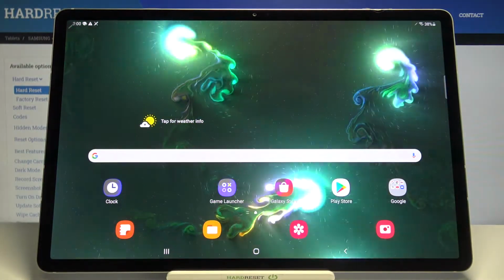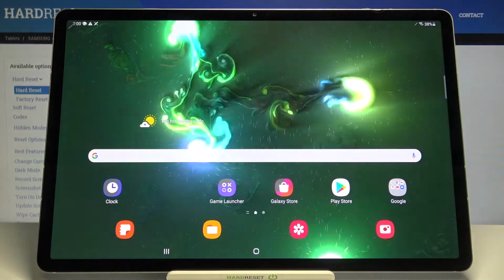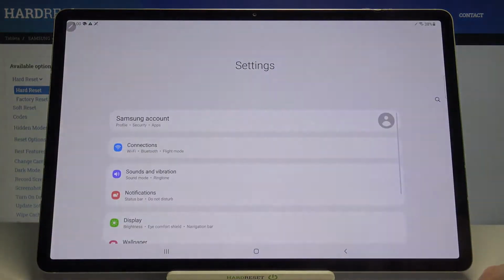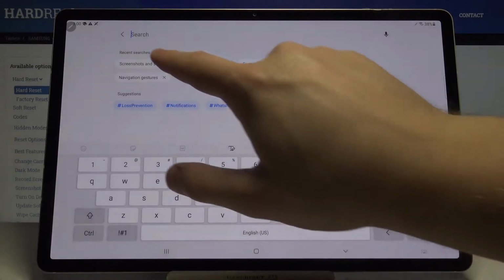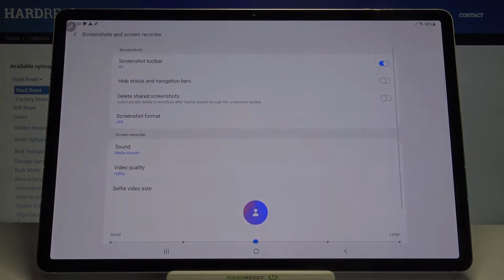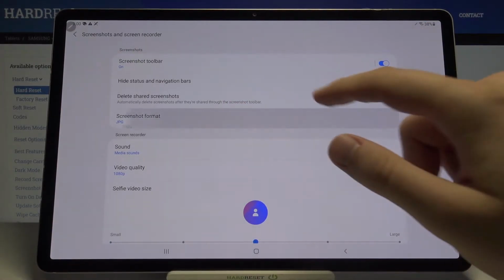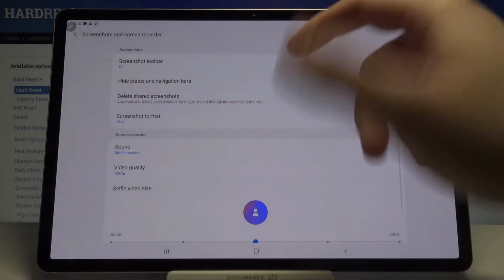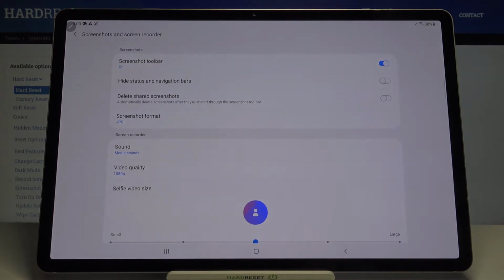How to Change Screenshot Format on SAMUNG Galaxy Tab S7+ - Take Screenshot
Did you know that you can change the screenshot format in SAMSUNG Galaxy Tab S7 +? If you want to do this, follow our instructions and go to the advanced options in your SAMSUNG Galaxy, find Screenshot and Screen Recorder settings and then change the format of the screenshot easily - you can set JPG or PNG. If you are looking for more helpful tutorials then visit our YouTube channel.

How to Change Screenshot Format on SAMSUNG Galaxy Tab S7+? How to Choose a new Screenshot Format on SAMSUNG Galaxy Tab S7+? How to Find Screenshot Settings on SAMSUNG Galaxy Tab S7+? How to Manage Screenshots Options on SAMSUNG Galaxy Tab S7+? How to Make JPG Screenshots on SAMSUNG Galaxy Tab S7+? How to Take PNG Screenshots on SAMSUNG Galaxy Tab S7+? How to Save Screenshot in JPG on SAMSUNG Galaxy Tab S7+? How to Choose PNG as a Screenshot Format on SAMSUNG Galaxy Tab S7+?